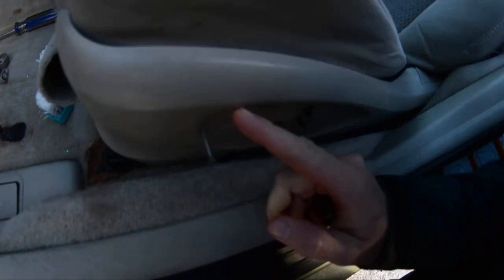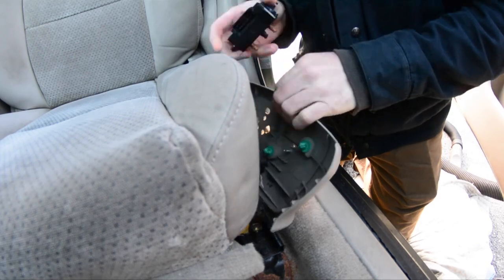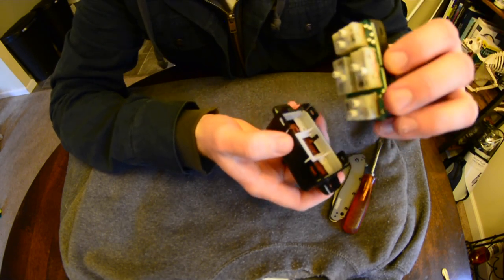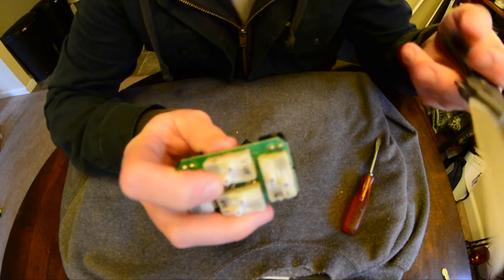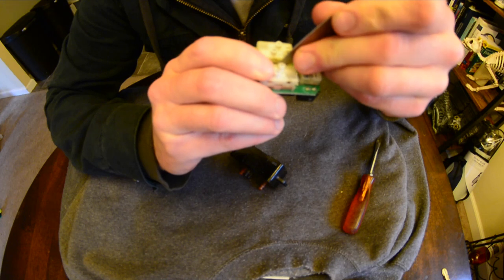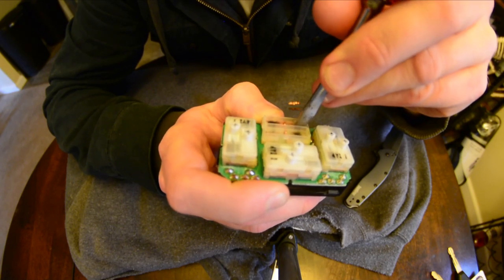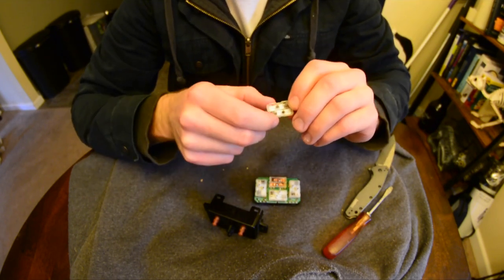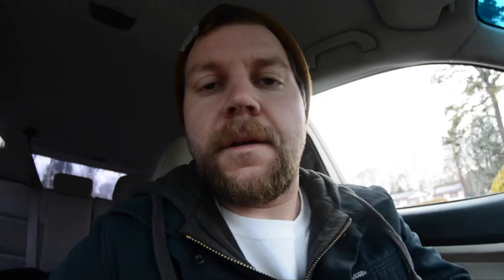SUBARU POWER SEAT SWITCH EASY FIX!! 2005 OUTBACK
Have an issue with your Subaru power seat not working like it should? In this video, I show how to remove the driver side power seat switch and disassemble the actual switch to clean the electrical contact points. Hope this helps!